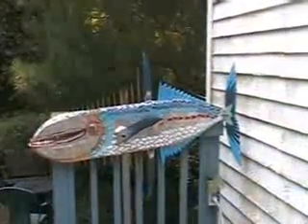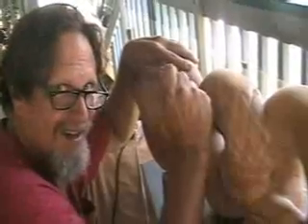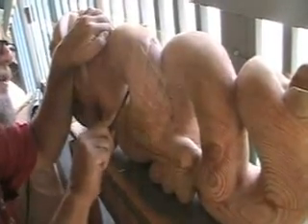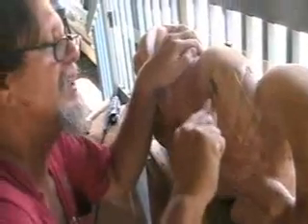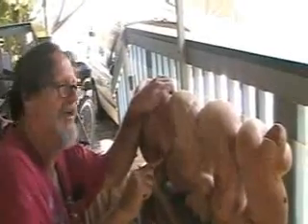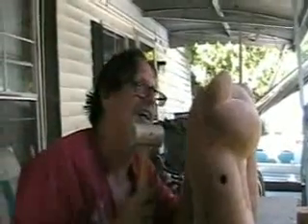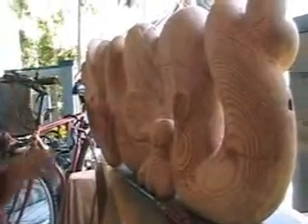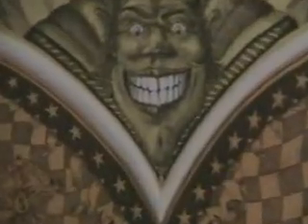Little Bobby Duncan's Palace of Pleasure and Art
At home with Duncan, hanging out on his porch, carving fish and keeping half an eye out for "Chewy" the woodchuck.